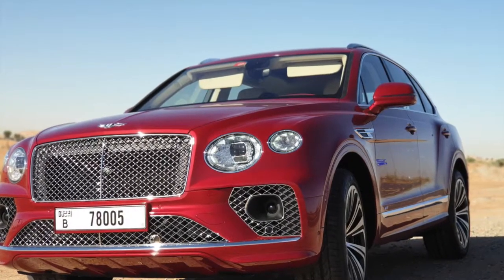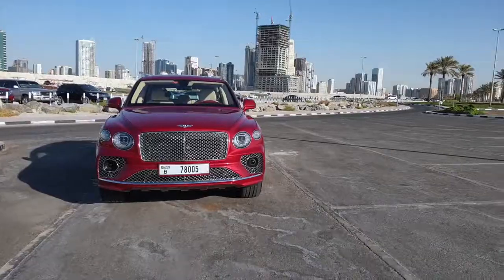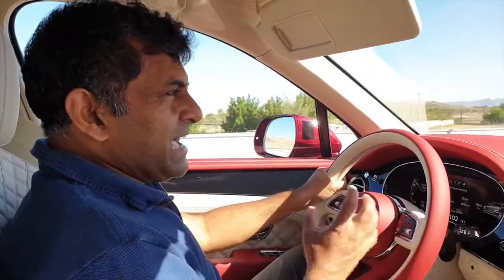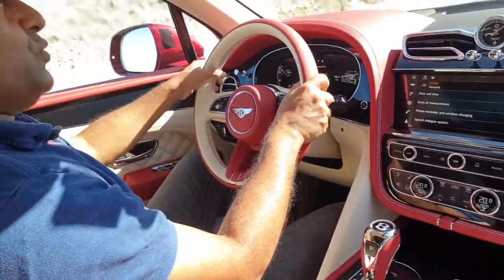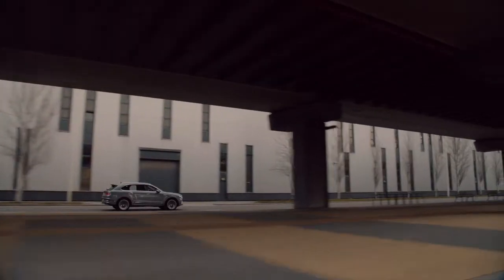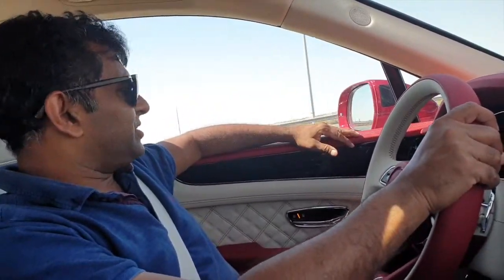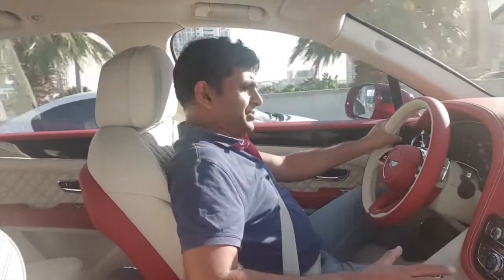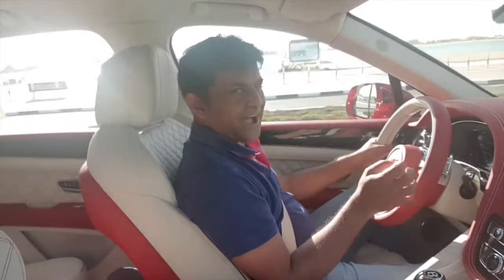Bentley Bentayga 2021 Facelift Review | Drivemeonline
BentleyBentayga Bentayga2021 Five years isn't long in Bentley time. So, we are still in the first generation of the first luxury SUV. However, the need for a more impressive and multi-functional screen has been a contemporary must-have and tech tweaks like wireless charging and multi-angle cameras. More importantly, the rear seats of the Bentayga is now more set for its billionaire rider. | Drivemeonline on YouTube complements one of the world's top Motoring Blogs of the same name. Latest car reviews, unique motoring experiences, hot car launches and more bring up the best of motoring. Based in Dubai, stories and videos on Drivemeonline take shape all over the world!

For exclusive review videos: YouTube/OneMinuteDrive
Full Reviews, news and motoring blogs: drivemeonline.com
Facebook.com/Car.Reviews
YouTube Motoring Channel: DriveMEonline
Malayalam Review Channel: Sudeep Koshy Reviews